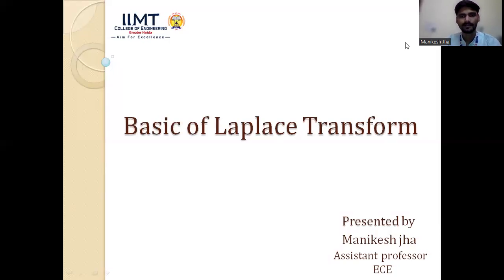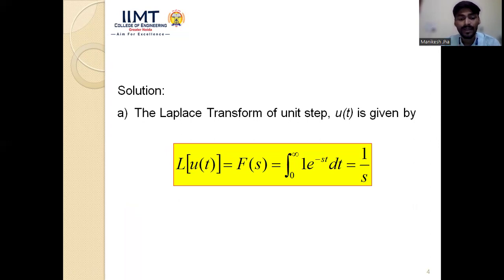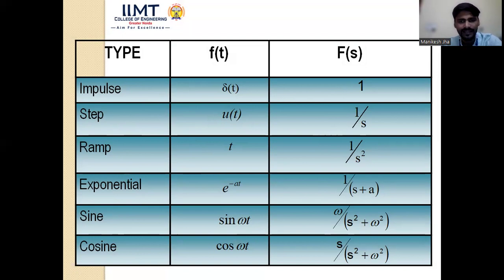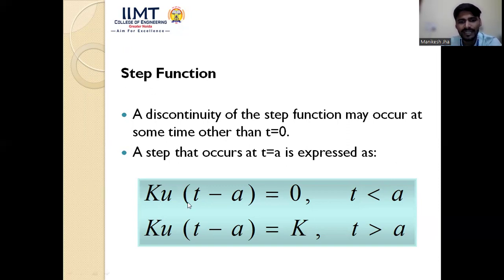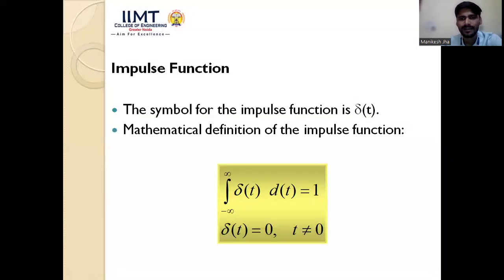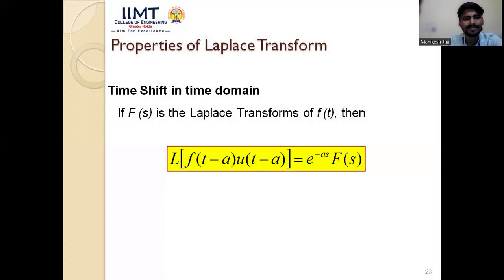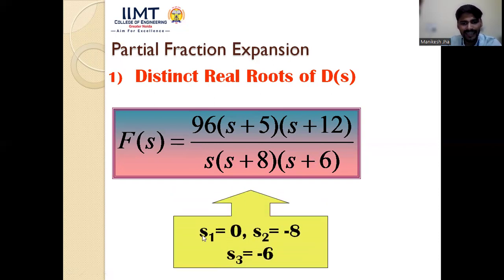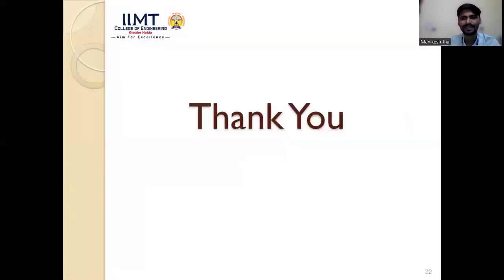Basic of Laplace Transform | IIMT College of Engineering , Greater Noida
Lecture on Basic of Laplace Transform " , by Manikesh Jha , Assistant Professor, ECE , IIMT College of Engineering ,Greater Noida

Definition of Laplace Transform
The Laplace Transform is an integral transformation of a function f(t) from the time domain
into the complex frequency domain, giving F(s)
£[f(t)] =
F(s) = [&quot;_f(t)e=st dt
s: complex frequency
Called &quot;The One-sided or unilateral Laplace Transform&quot;.
• In the two-sided or bilateral LT, the lower limit is -oo. We do not use this.